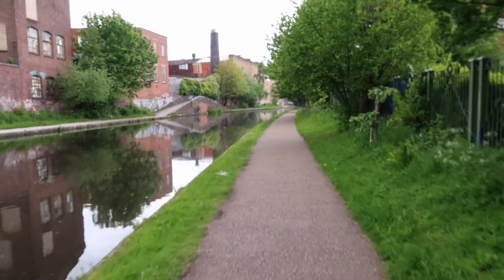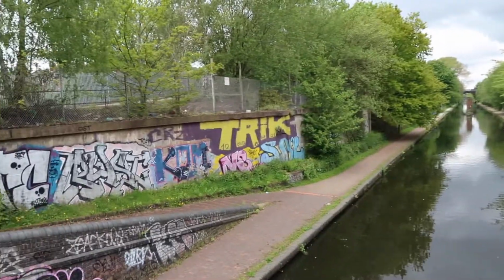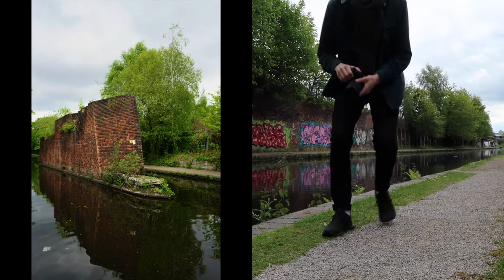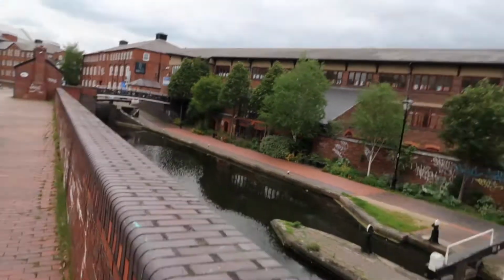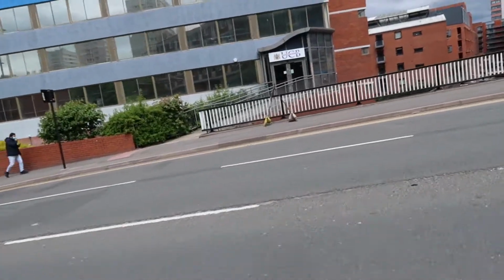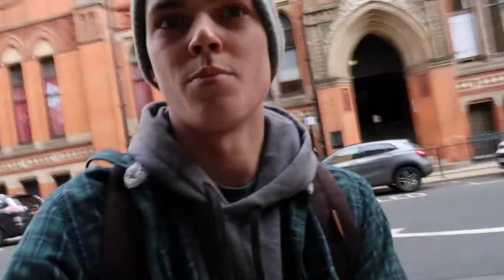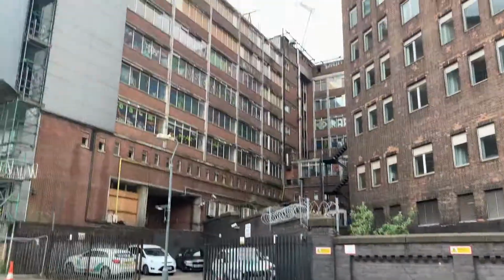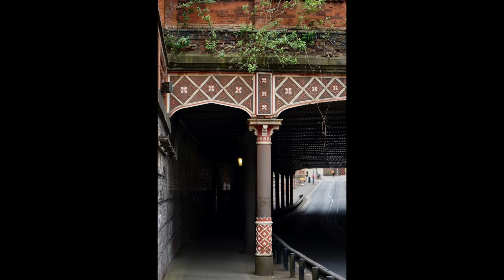Street photography in Birmingham, UK (Vlog #1)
In this video I take a walk through central Birmingham, taking a series of shots on my Sony A7.

Bored (Prod. by Lukrembo)